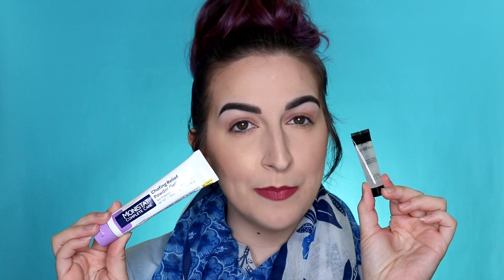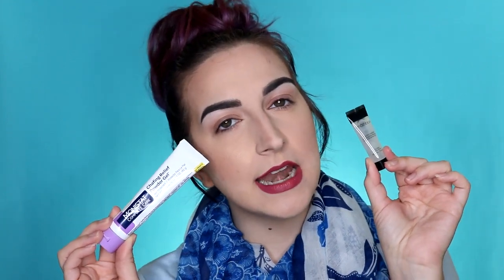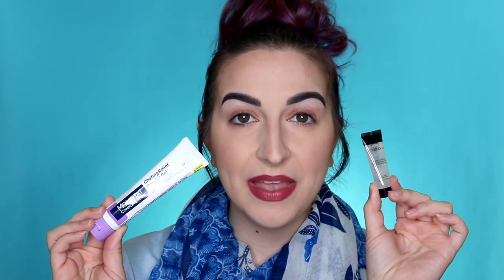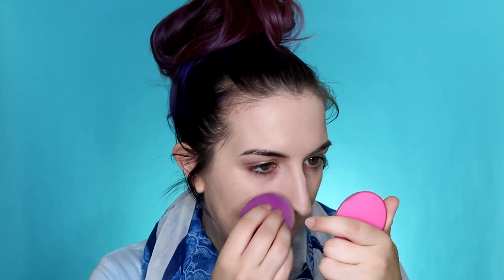DUPE ALERT - MONISTAT CHAFING GEL vs SMASHBOX PHOTO FINISH PRIMER | Kirby Rose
PRIMER DUPE! Smashbox photo finish primer vs. Monistat chaffing gel - who will win? Is it a dupe? Are they the same? Watch in 1080p to find out!

Monistat Complete Care - Chafing relief powder gel

Smashbox photo finish foundation primer